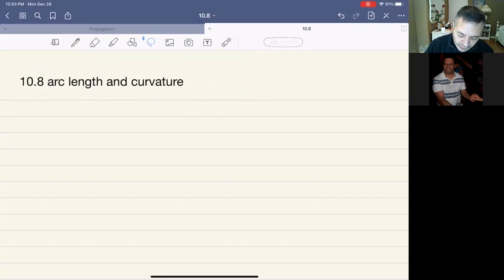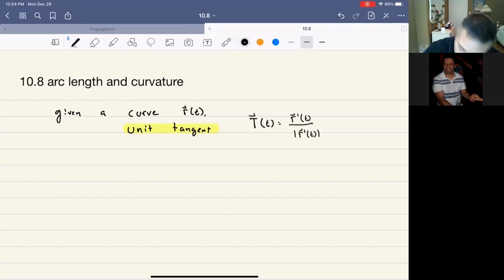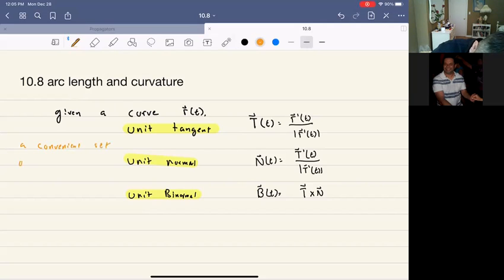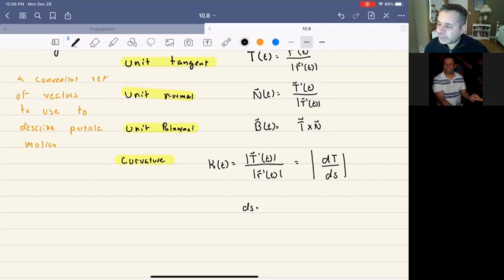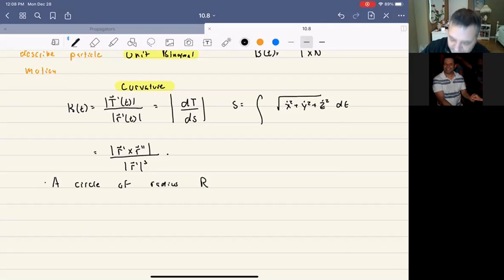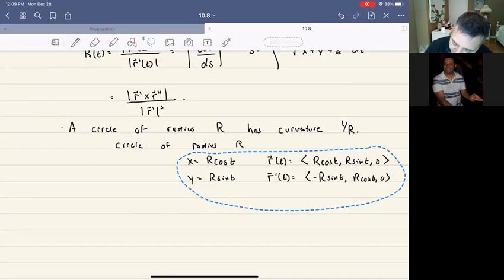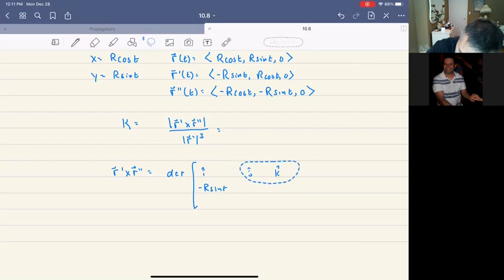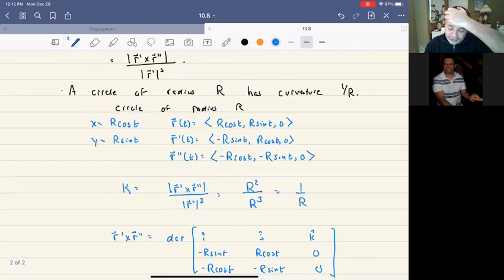10 8 Video 1